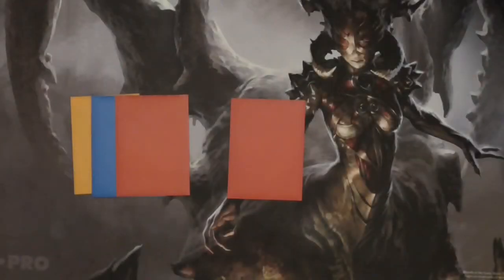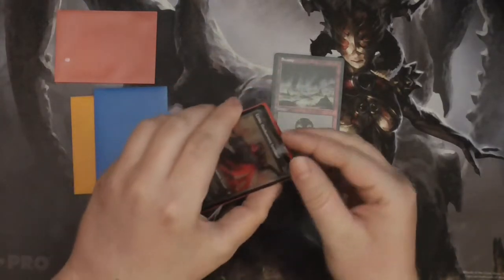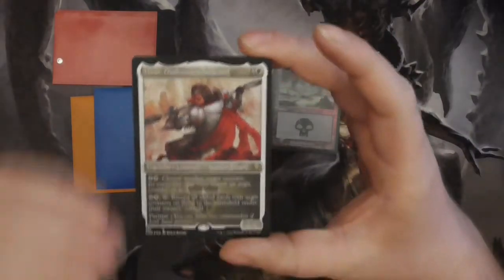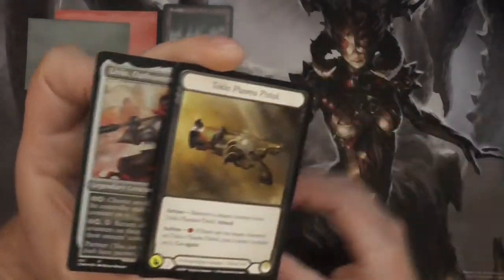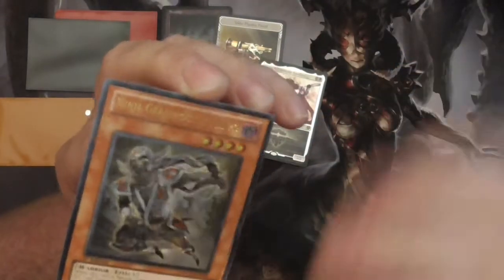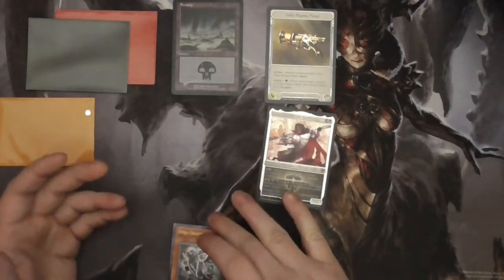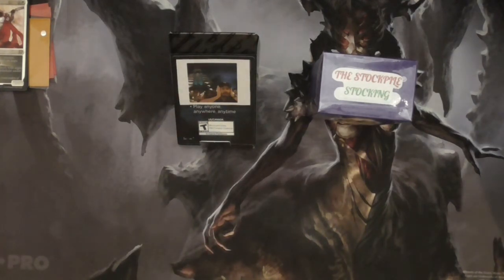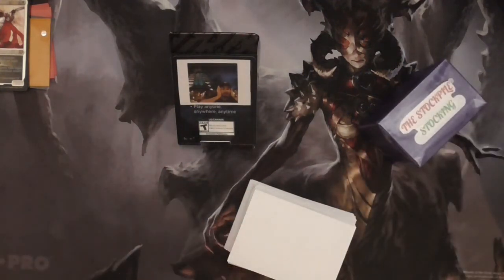Comparing New and Old MTG Foils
So the new Etched foils are out and it got me thinking about how far shiny cardboard has come over the years. Here's a lot at the ne and old MTG foils, as well as a comparison to some other card games.